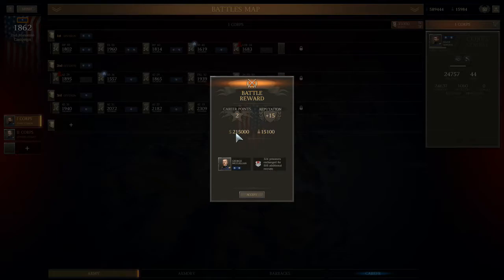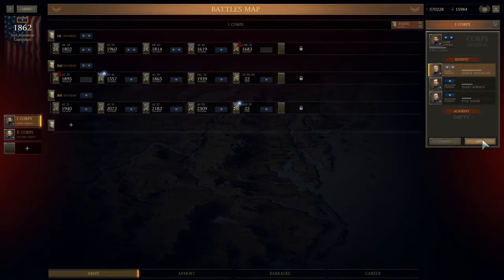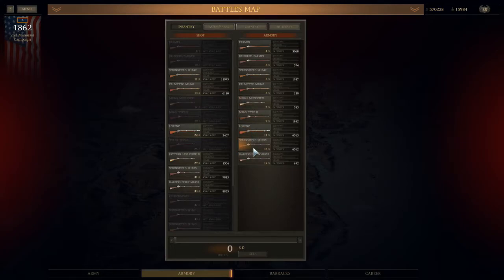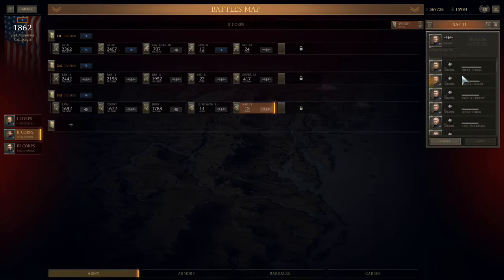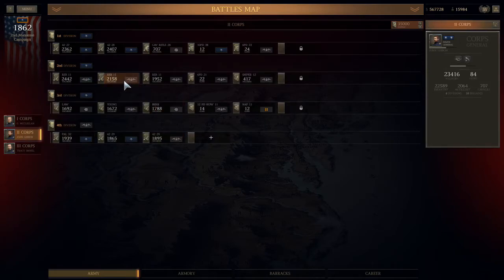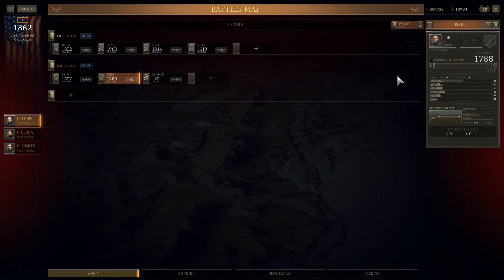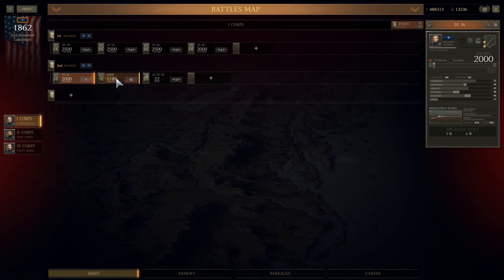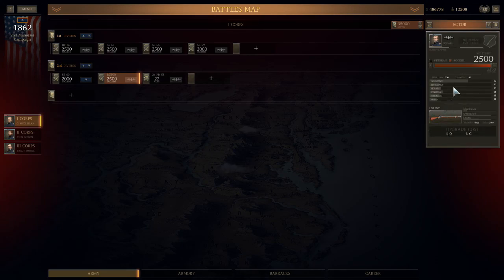UGCW 21: Camp after Malvern - How To Build an Army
Union
Brigadier General difficulty
UGCW ver 1.05.